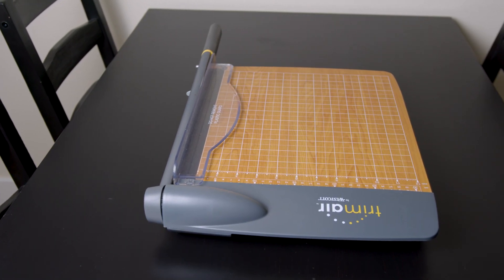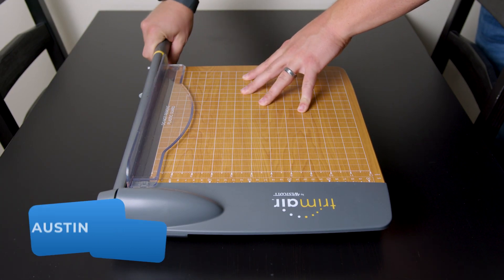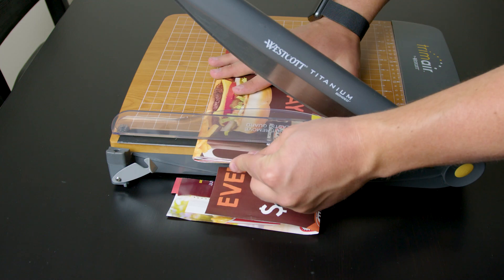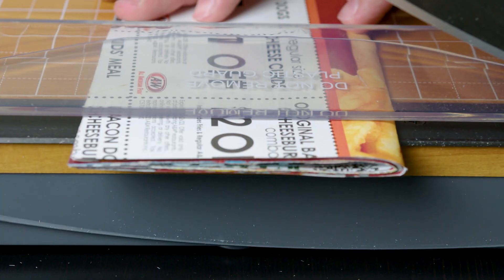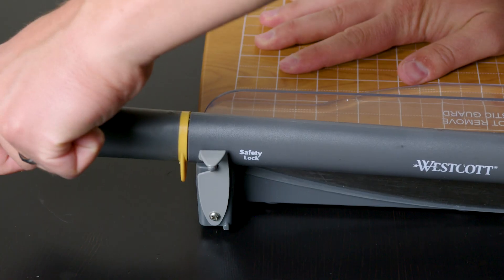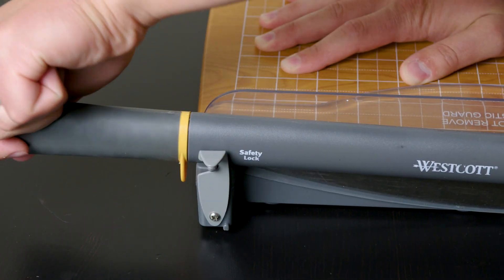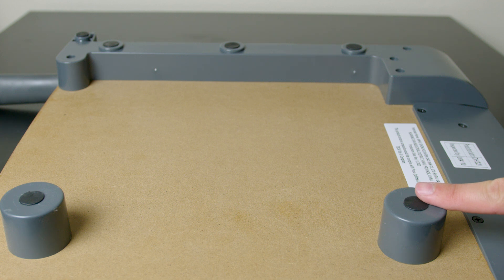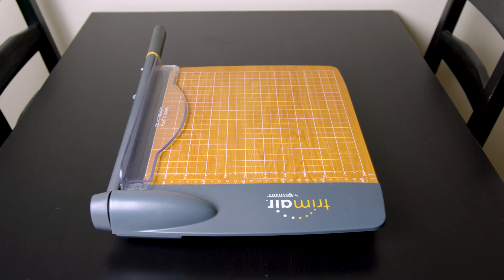Westcott 12'' TrimAir Wood Guillotine Paper Cutter | It Just Works